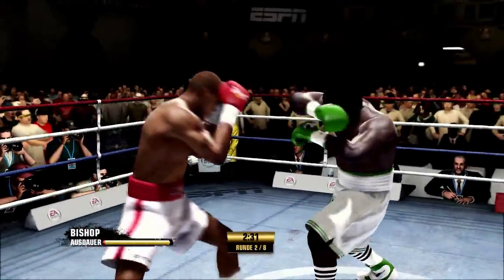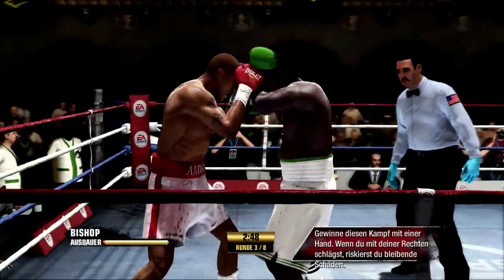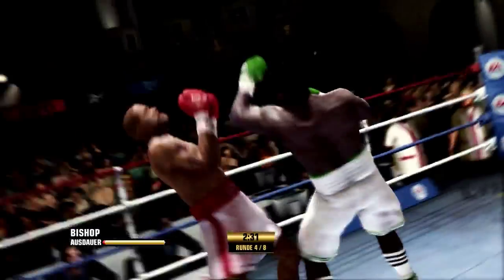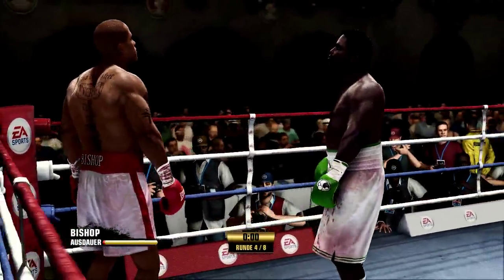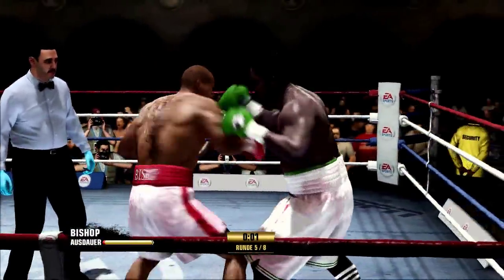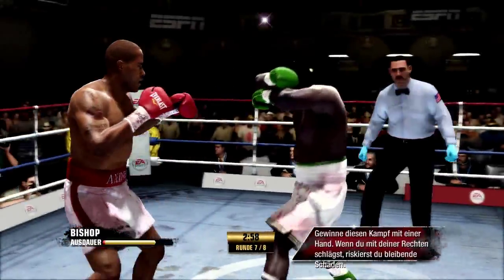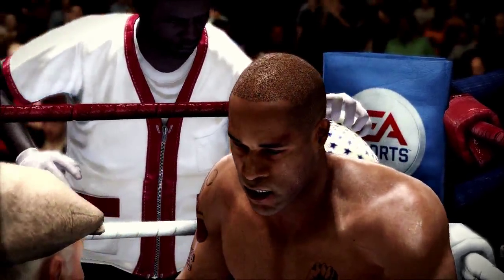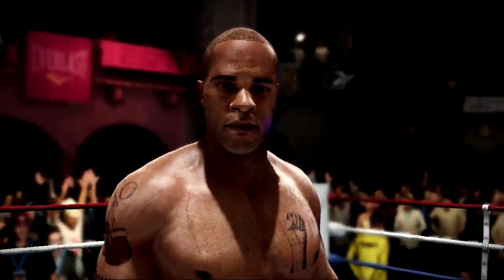Fight Night Champion: Champion Mode The GOAT Walkthrough (Part 15) - Meldrick Johnson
Difficulty: The Greatest of All Time
Part 15:
Meldrick Johnson

Recorded through Avermedia H727 Capture Card